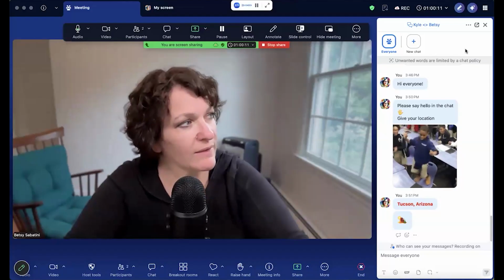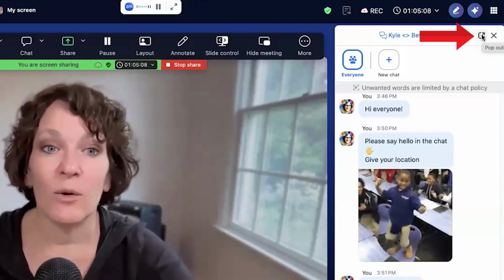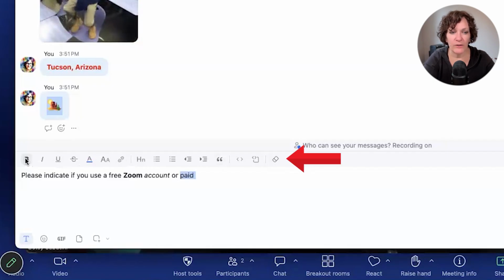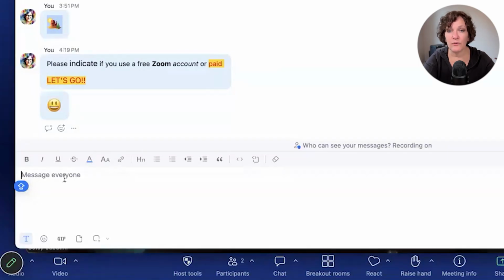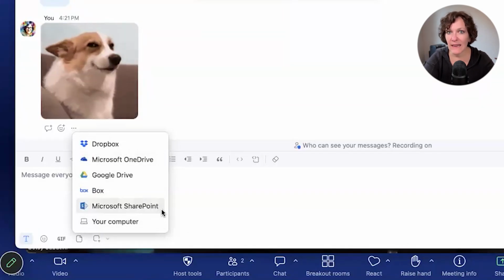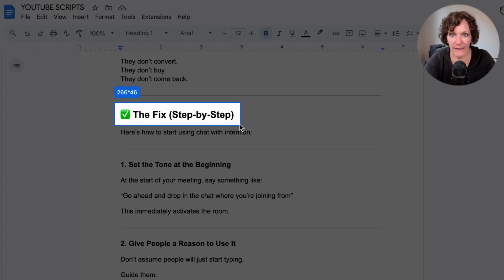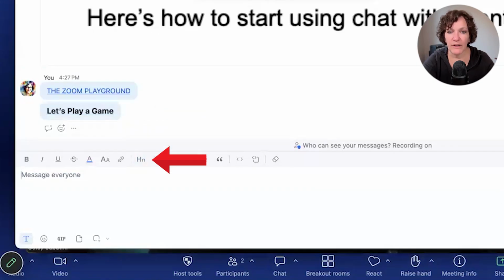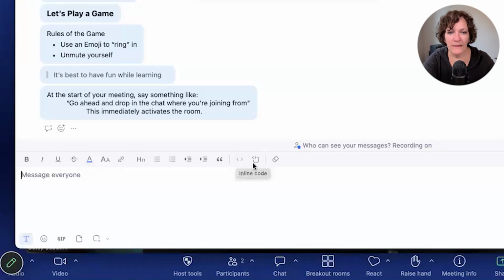How to Use Zoom Chat in a Meeting (and keep people engaged!)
Are your Zoom meetings feeling quiet, awkward, or low engagement?

If no one is responding, typing in the chat, or interacting with you, the problem might not be your content; it could be how you're using chat.

In this video, you’ll learn how to use Zoom Chat intentionally during your meetings to create interaction, keep your audience engaged, and build stronger connections with your clients inside Zoom.

Before your next meeting starts, make sure your settings are ready to go.
Download my free Zoom Mastery Checklist so you can set up your Zoom meeting the right way and run a smooth, professional session every time.

Timestamp:

0:00 - Intro
0:57 - Using the Chat Intentionally
2:34 - Grab my FREE Zoom Mastery Checklist
2:51 - Chat Engagement Tips
3:38 - Sending Chat to Everyone or Sending a Private Chat
4:26 - How to Save the Chat
4:45 - Who Can Participants Chat with
5:08 - Pop the Chat Out
5:56 - Sending a Message
6:13 - Related Video: How to Make Someone a Co-host
6:41 - Basic Formatting Options
8:30 - How to Send Emojis
9:49 - How to Send GIFs
10:35 - How to Send Files
12:19 - How to Take and Send a Screenshot
13:09 - How to Send a Hyperlink
14:07 - Choose Paragraph Options
14:34 - Create a Bulleted or Numbered List
15:10 - Insert a Quote
15:31 - Increase or Decrease Indent
16:11 - Clear Style
16:40 - Outro

🎥  This video is part of my playlist: “Zoom Mistakes That Cost You Clients”
👉 Check out the full playlist to learn how to fix the small Zoom mistakes that can impact your attendance, engagement, and overall client experience

📺 Related Content:
🎬 [How to Make Someone a Co-Host in Zoom]

🚀 Want to keep the learning going? Get our on-demand training course, Zoom Confidence, so that you can learn at your own pace and start mapping out your next (or first!) engaging Zoom meeting!

⭐️ Join the Virtual Business Collective, where there are live tech trainings every week, plus Q&A support, and a community that helps you make technology work for you - not against you.